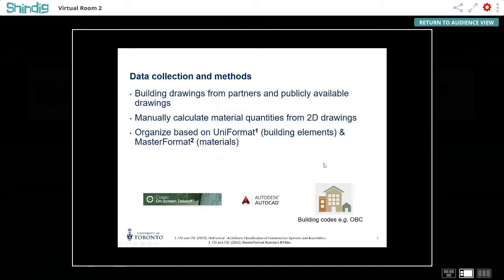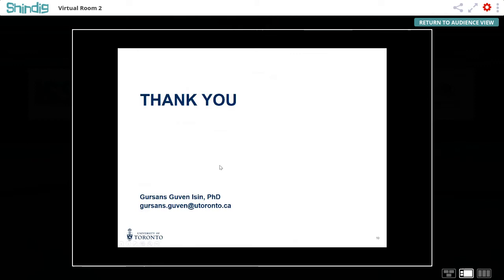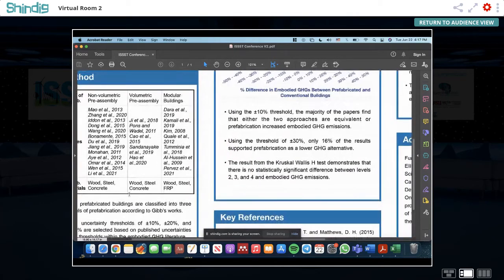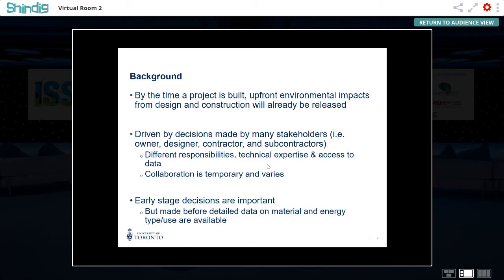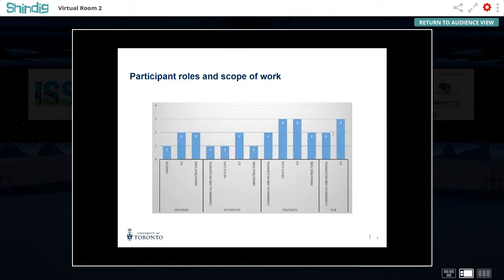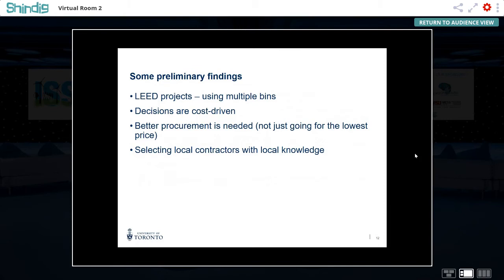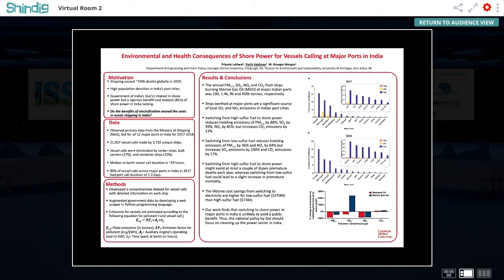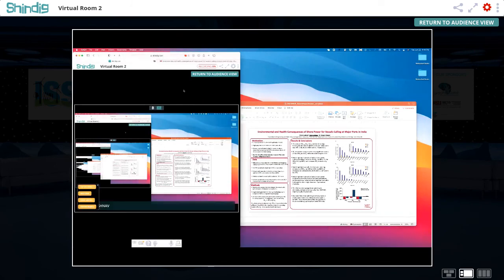PS1: Poster Presentations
Chair: Derrick Carlson